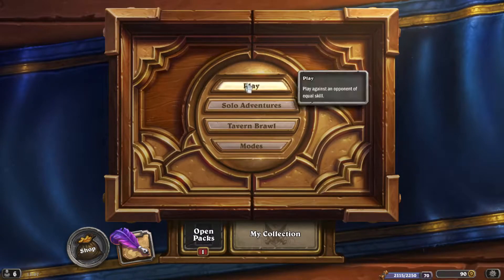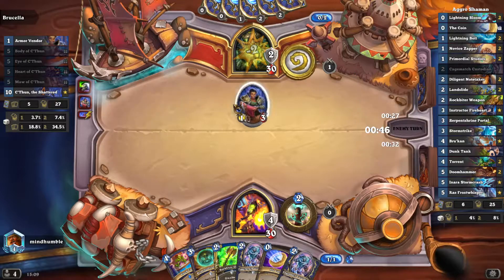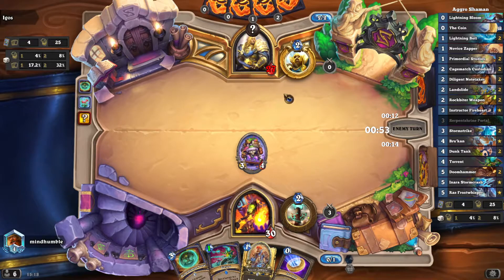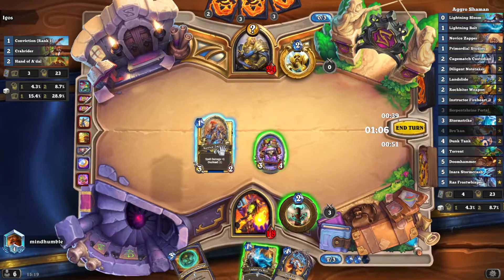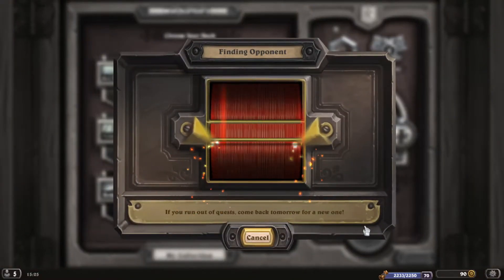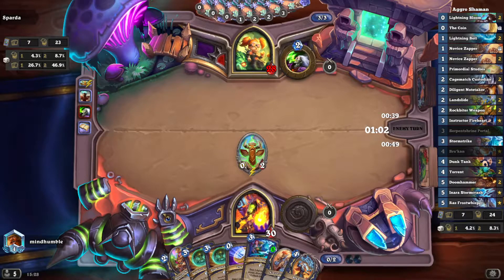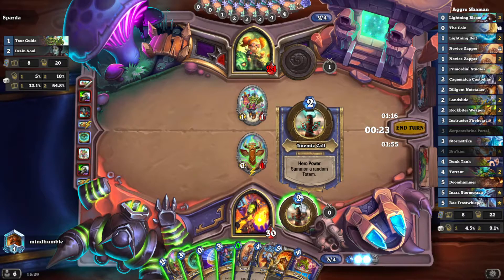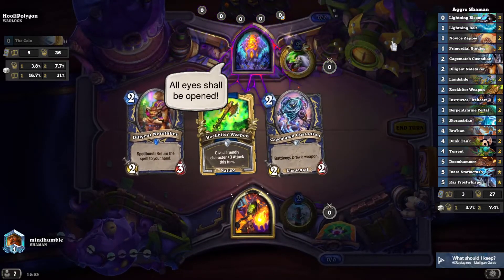AGGRO SHAMAN - It's doomHAMMER time! Most aggressive aggro deck ever? 12-3 Winrate so far!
Finally we find a consistent deck in ranked, and it is an extremely aggressive deck, in fact one of the most aggressive (in terms of going face) decks i have ever played...AGGRO SHAMAN!
The idea of the deck is basically go face...yup that's it basically! The main tool to do this is doomhammer, and combined with weapon buffs doomhammer can almost OTK the opponent if you have all the cards!
So far we are 12-3 which is an awesome 80% winrate in diamond!
0:00 Game 1 (control warlock)
10:16 Game 2 (aggro paladin-only loss)
19:07 Game 3 (another control warlock)
26:22 Game 4 (soul fragment warlock)
36:03 overview & win rate so far
38:43 deck guide
45:50 mulligans

DECK CODE:
AAECAaoIBJzOA9DOA67eA+LsAw3buAOTuQPhzAPNzgPw1AOn3gOo3gOq3gOJ5APq5wONnwT5nwT+nwQA